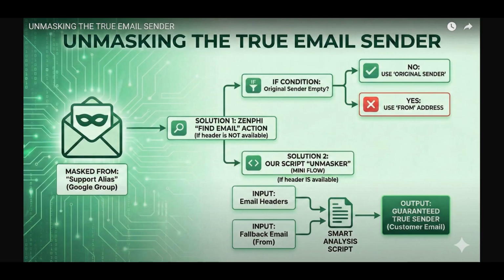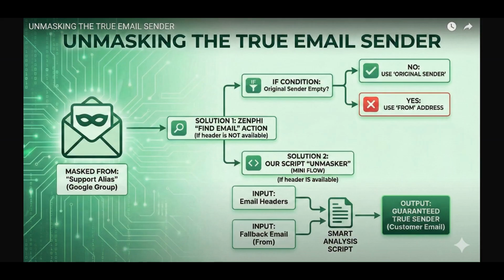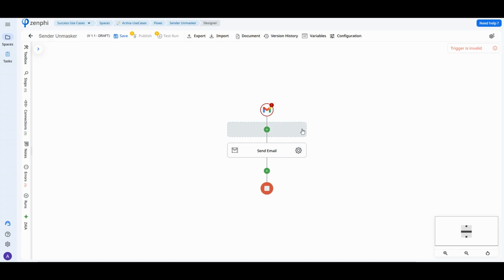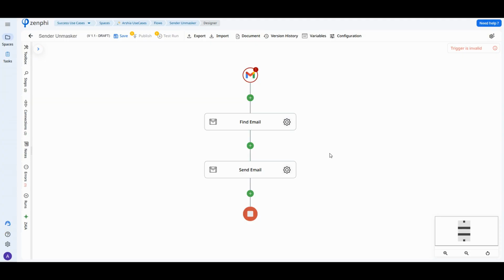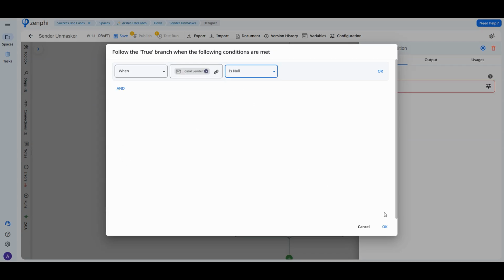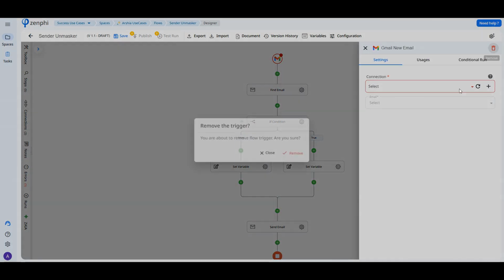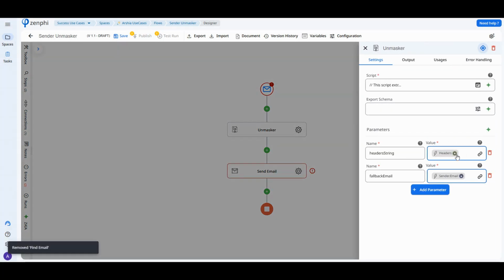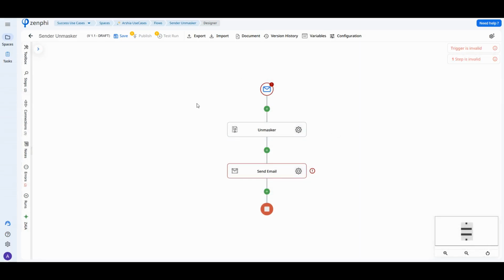How to Unmask an Email Address Automatically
In this video tutorial, you’ll learn how to build a fully automated workflow that:
• Detects masked email addresses
• Extracts or resolves the original sender
• Sends a response directly to the real sender
• Eliminates manual processing
The solution uses a new Zenphi subflow that you can download from the community portal and use immediately as a trigger. Use this link to download this free subflow

You’ll learn:
• How to import the unmask email subflow
• How to configure it inside your workspace
• How to use it as a trigger in your automation
• How to pass the resolved sender address to downstream actions
This dramatically reduces setup time and ensures reliable execution.